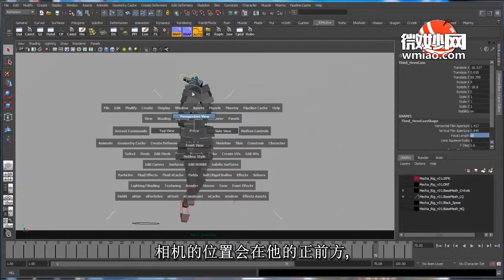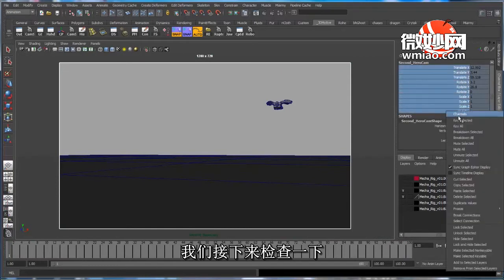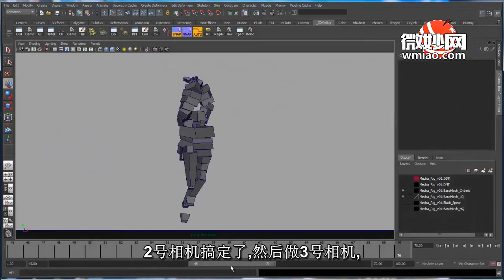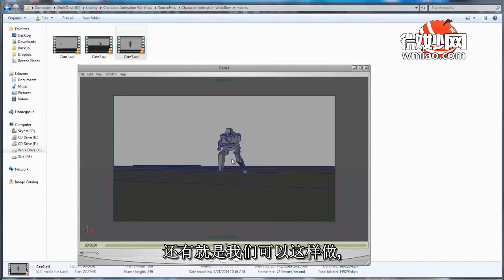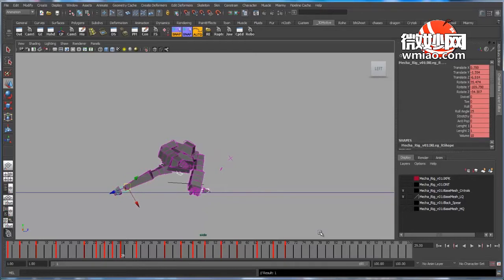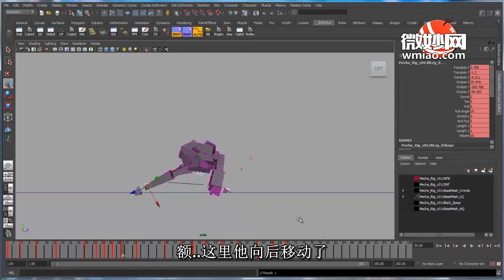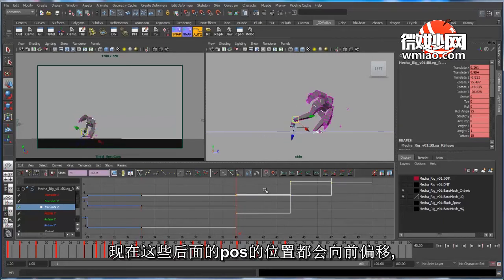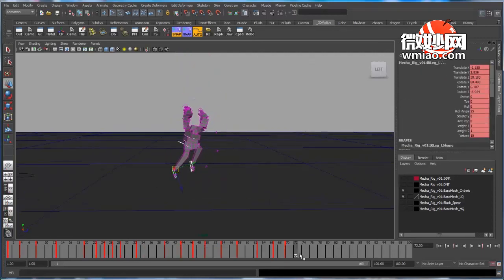3 4 相机动画 续